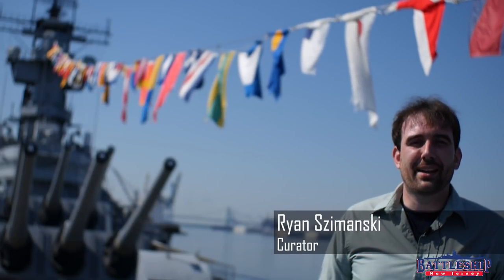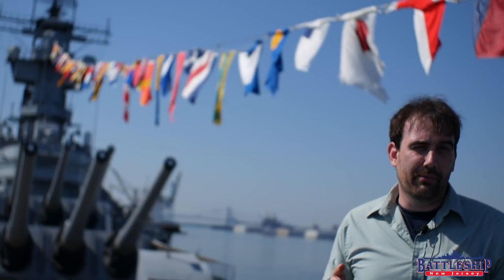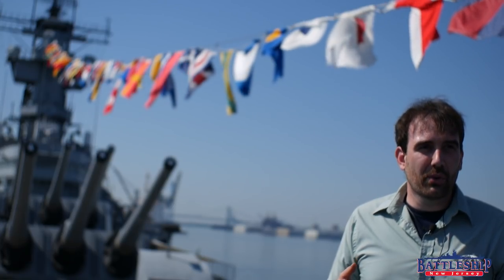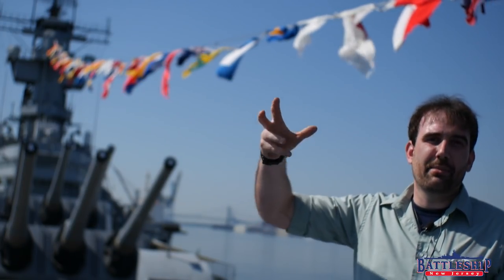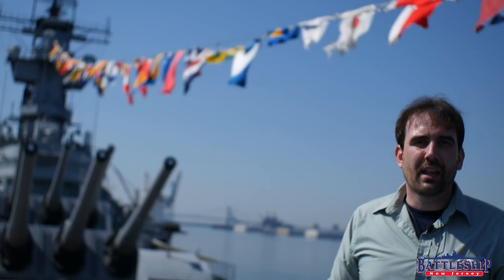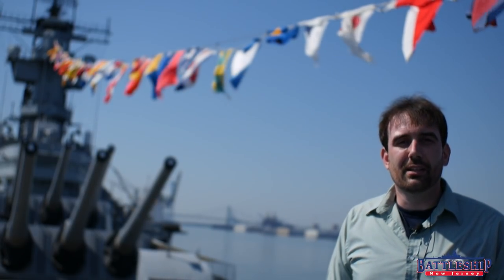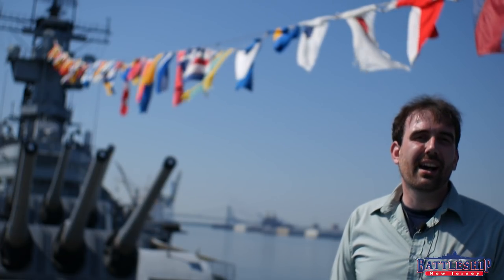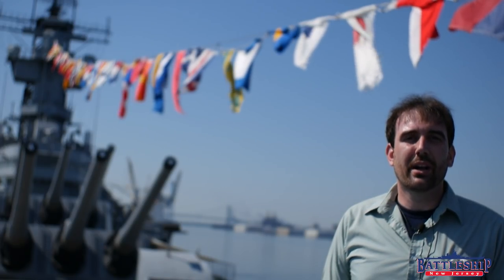Up and Overs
In this episode we're taking a closer look at the fore and aft lines that hold flags and lights